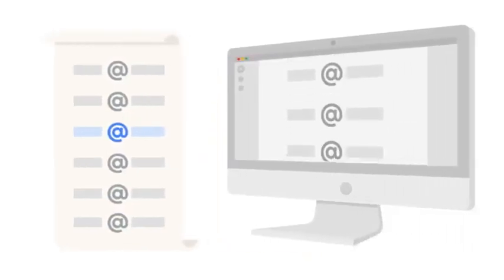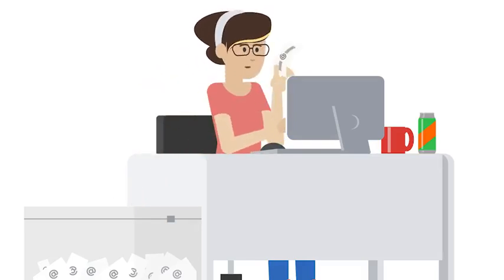Getting Computers to Work For You {Python Crash Course by Google Experts}